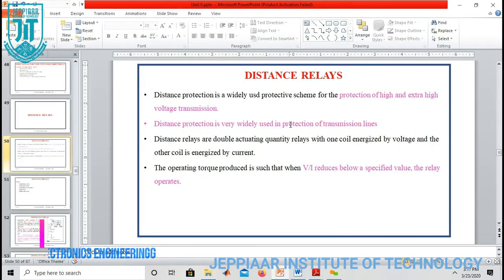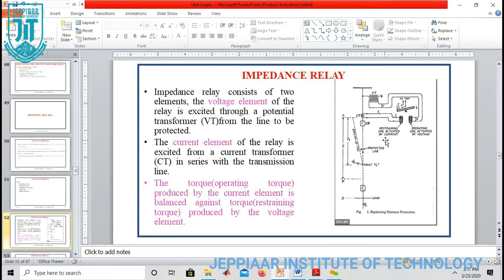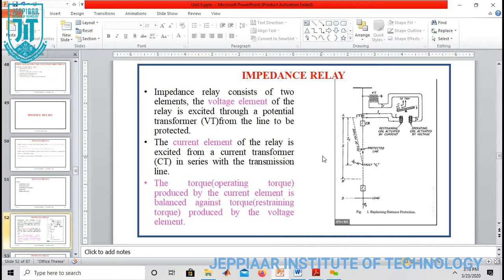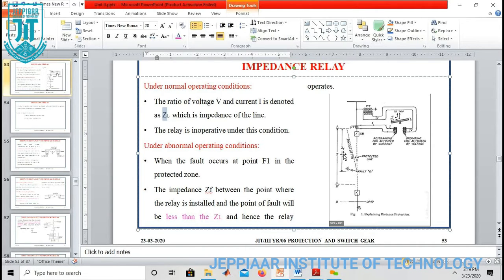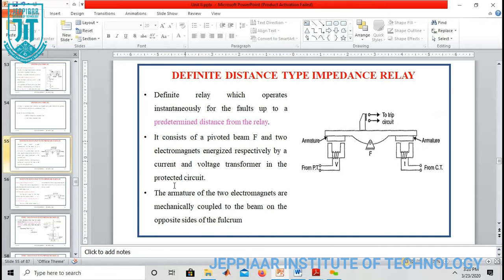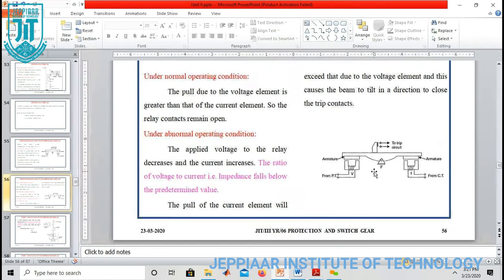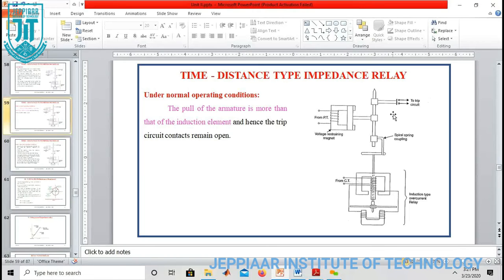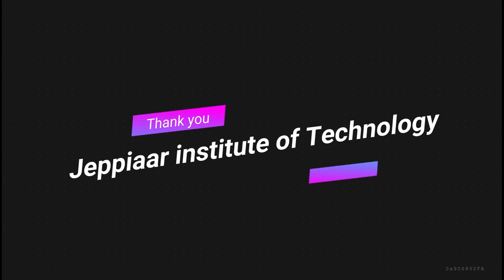Protective relay -JIT -Webinar